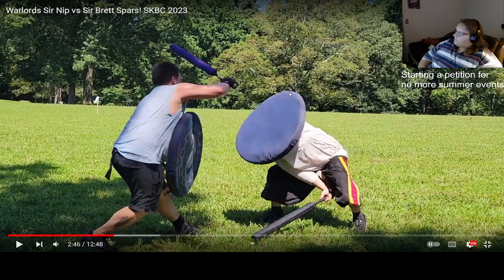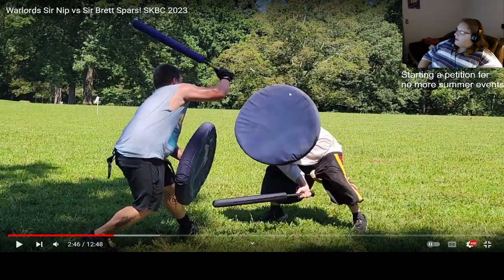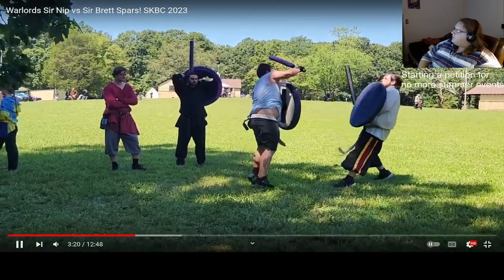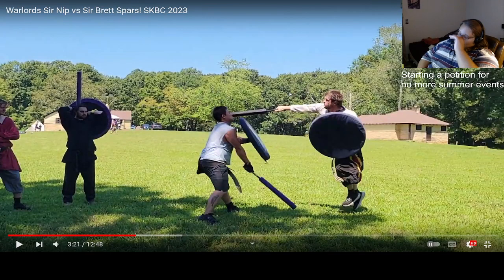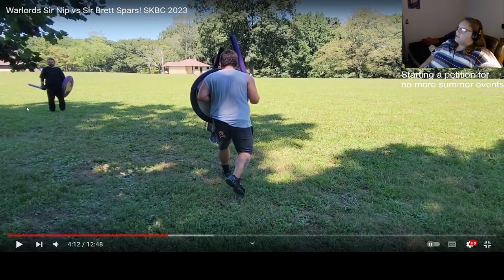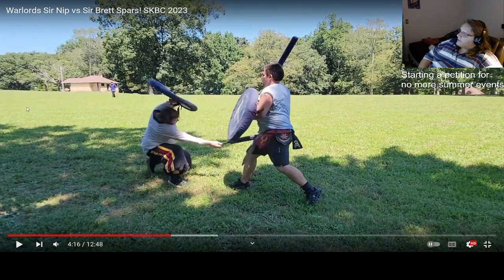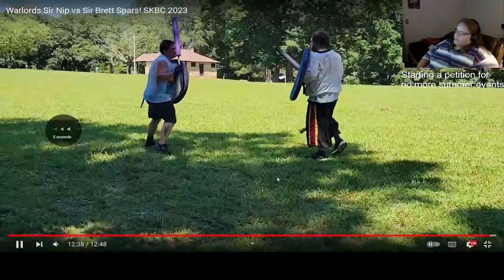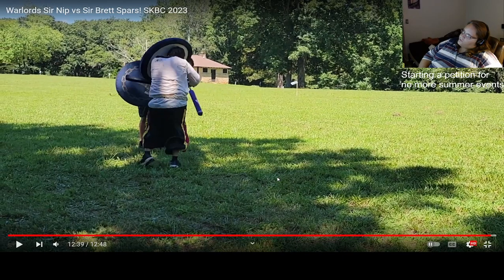Natred Reviews 30, Warlord Nip v. Warlord Brett, SKBC 2023